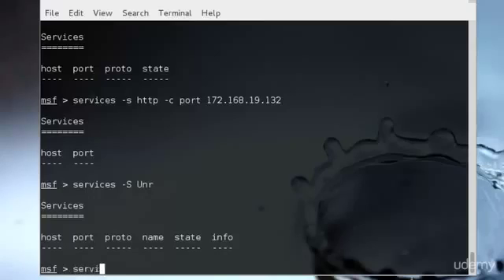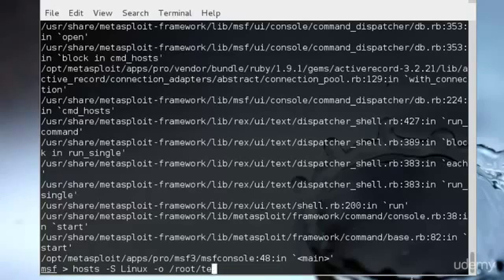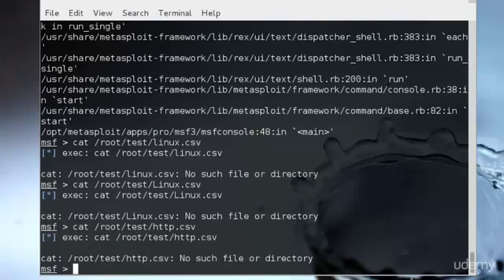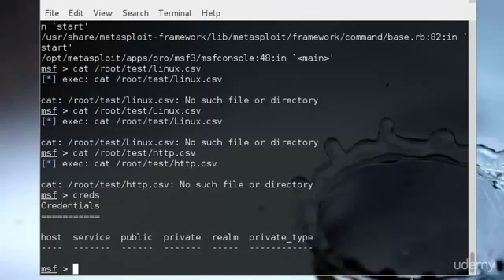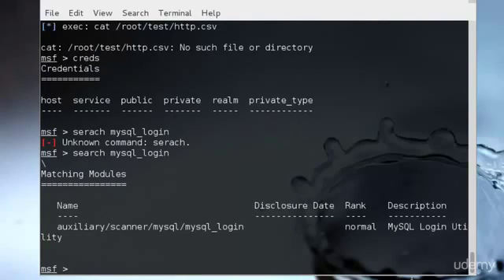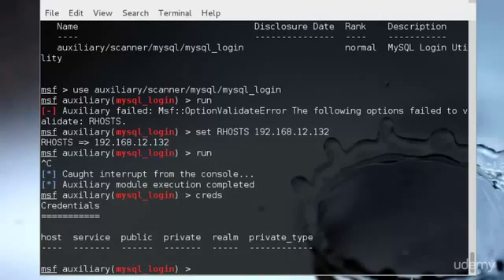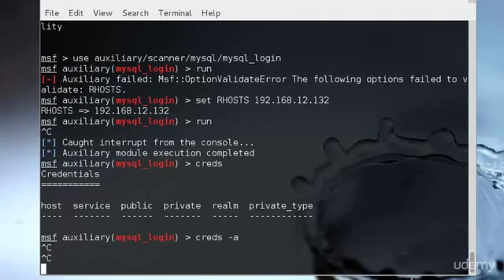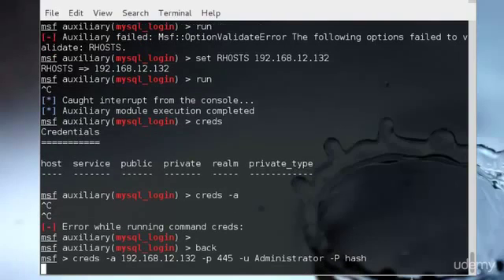Lesson 120 Exporting Databases Shown in Praticals